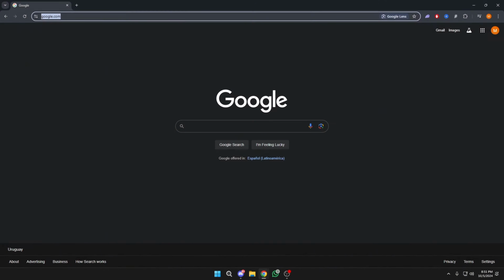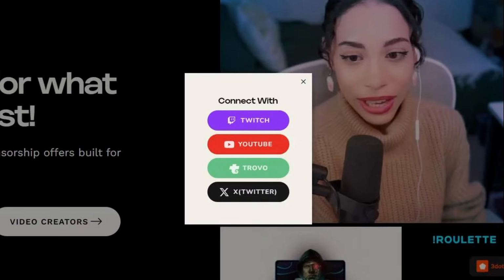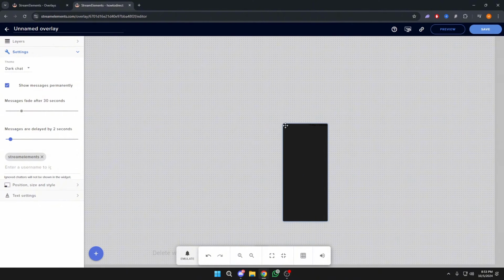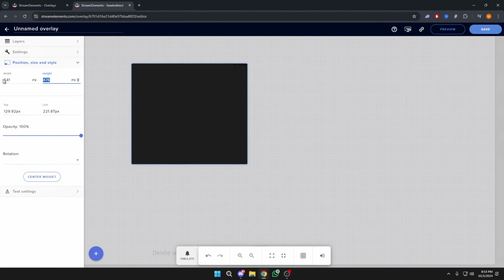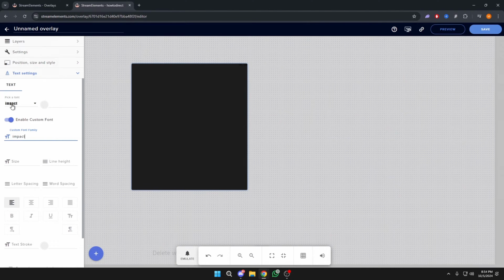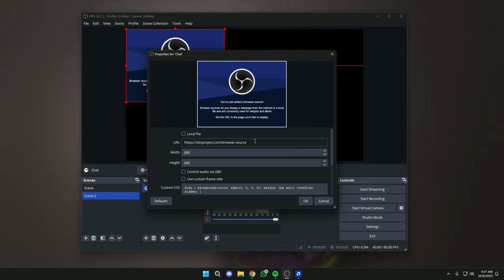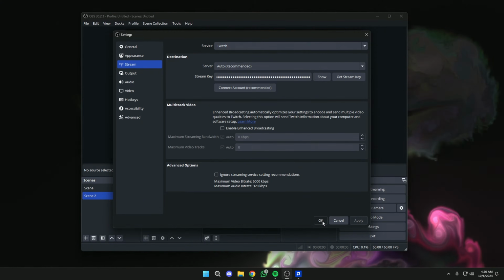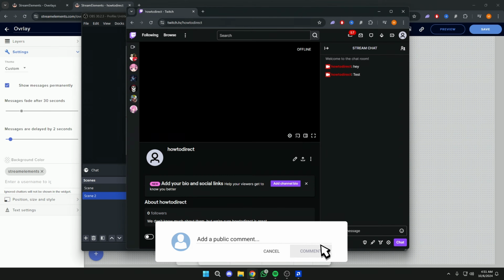How to Add Chat in OBS (Twitch, YouTube or Kick)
How to Add Chat in OBS

Looking to make your streams more interactive? In this video, you'll learn how to easily add a chat overlay to your stream using OBS Studio. We’ll guide you through the process of setting up an OBS chat overlay so your viewers can see the conversation in real time, whether you're streaming on Twitch, YouTube, or Kick. This OBS Studio tutorial will help you understand how to add chat to OBS, making your stream more engaging for your audience.

► Song: Egzod - Mirage (feat. Leo The Kind)